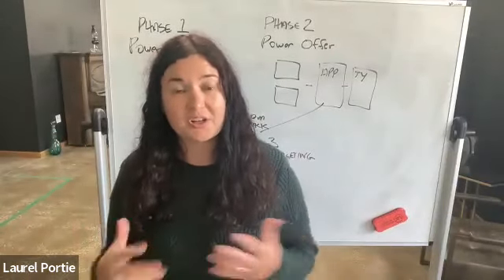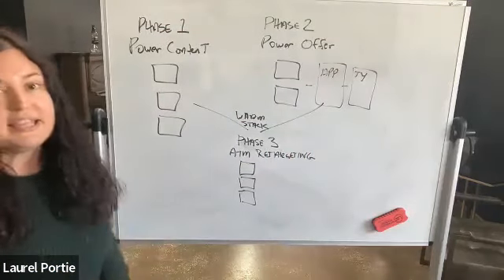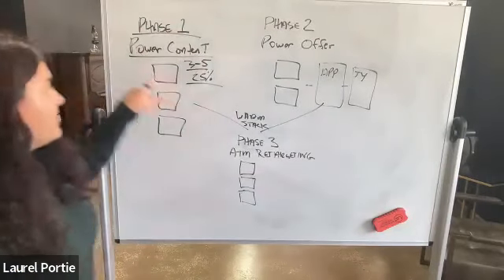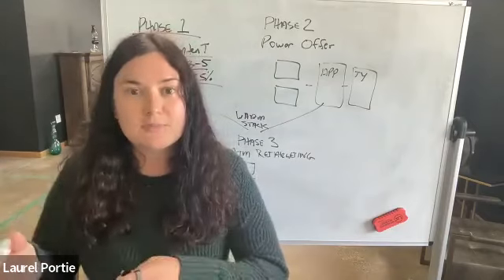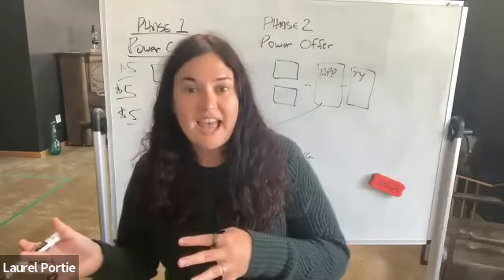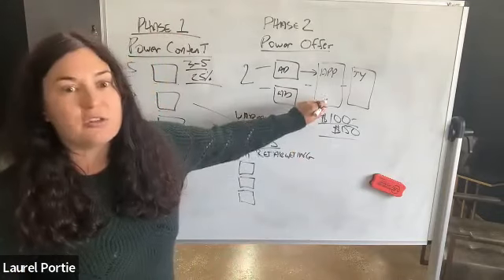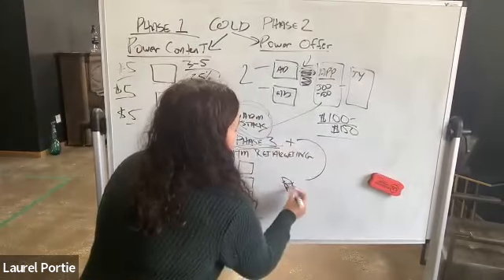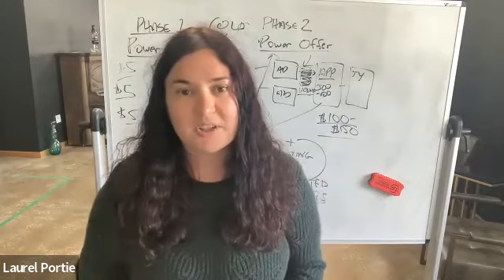A Walkthrough Of My Discovery Call Accelerator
If you are a coach, consultant or service provider and you need to book more calls in order to grow your business then this video is for you! I'm going to walk you through 3 versions of my Discovery Call Accelerator strategy. No big budget needed!